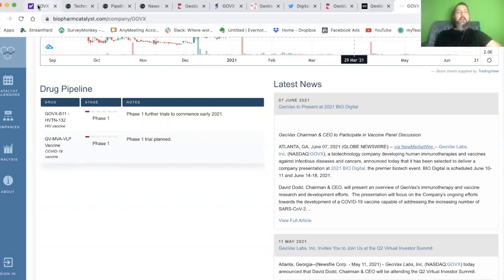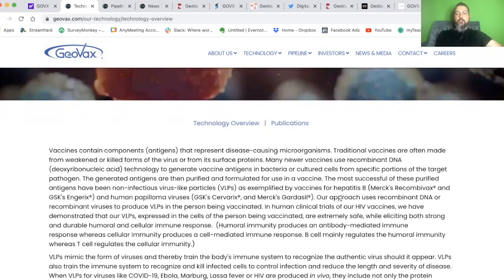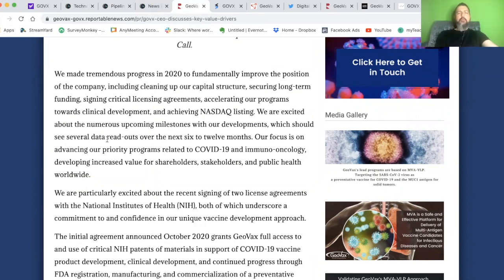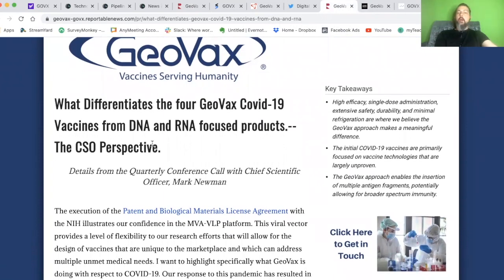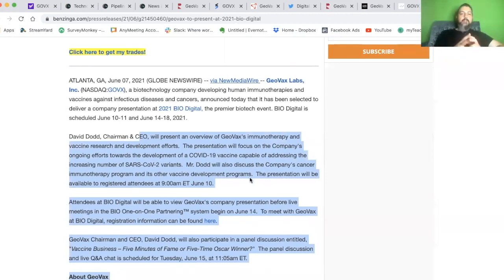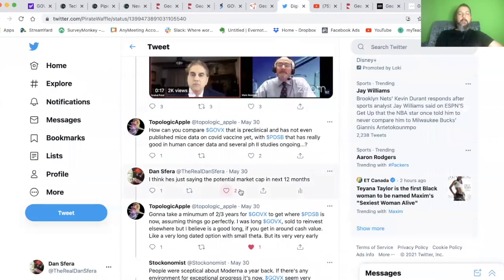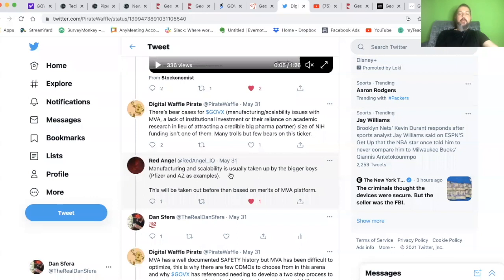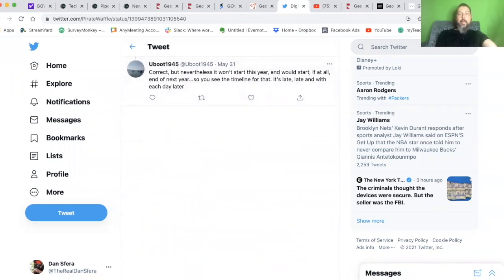GeoVax Labs: $govx Small Cap Vaccine Biotech That Can Explode! Bull and Bear Cases